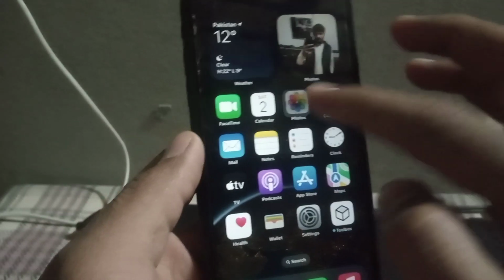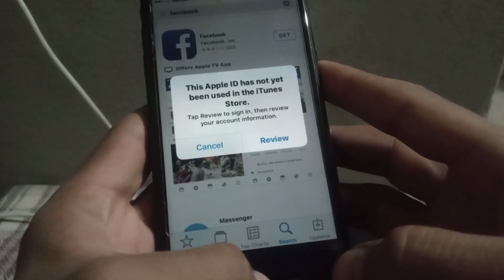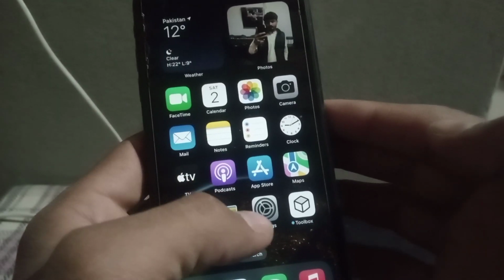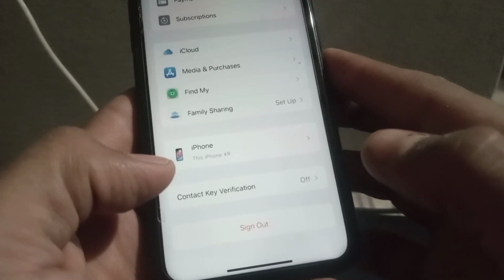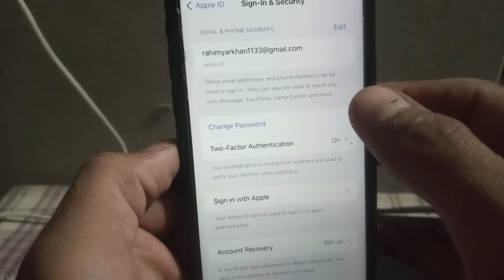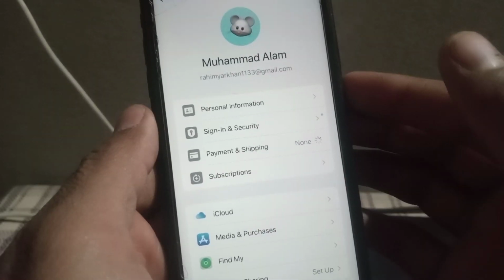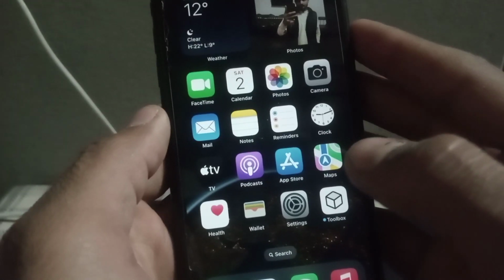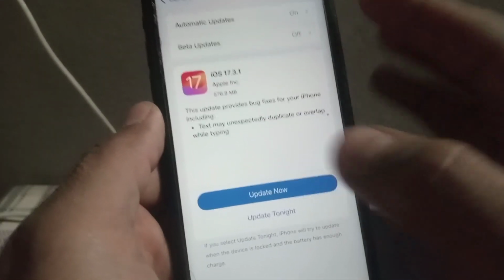How to fix this apple id has not yet been used with the itunes store //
this apple id has not yet been used with the itunes store
new apple id not working in app store, this apple id is not used in app store
apple id is not used in app store
 this apple id has not yet been used in the itunes store
apple id has not yet been used in the itunes store
 apple id not yet used in itunes store
this apple id has not yet been used in the itunes store tap review to sign in
this apple id has not yet been used with the app store

apple id problem
 apple id has not yet been used

how to fix apple id
 new apple id problem
appstore apple id fx
apple not using
how to use new apple id
has not yet been used in the itunes store